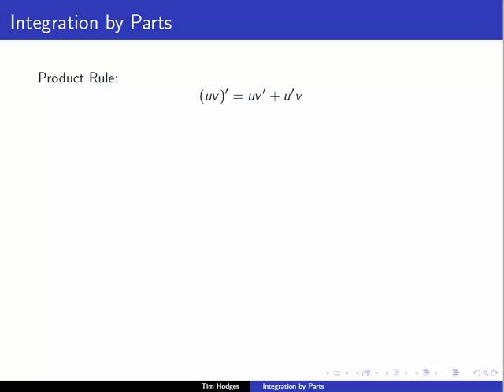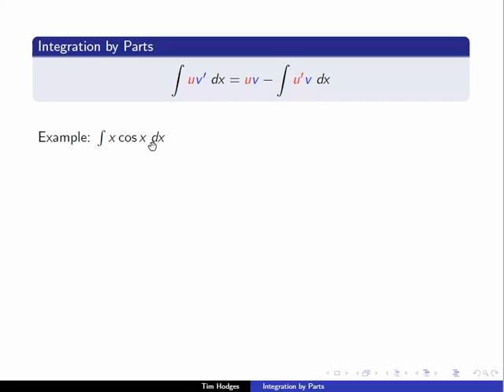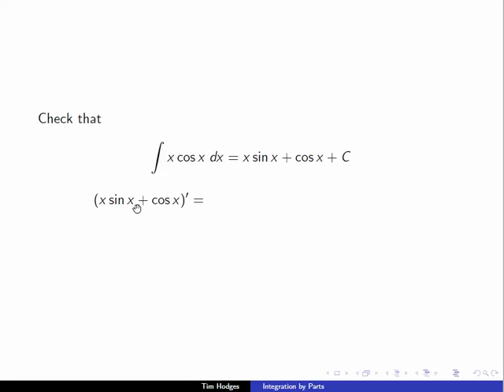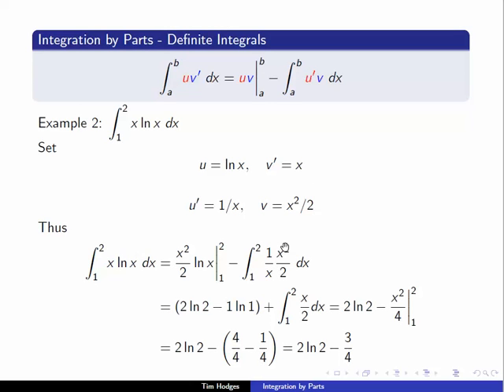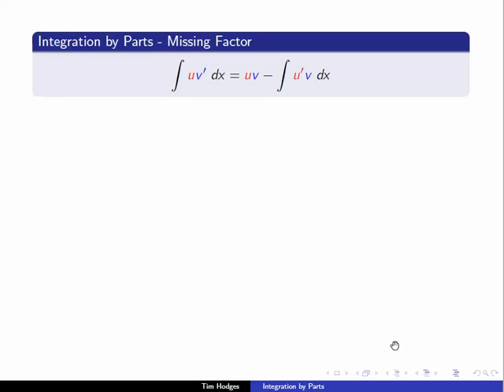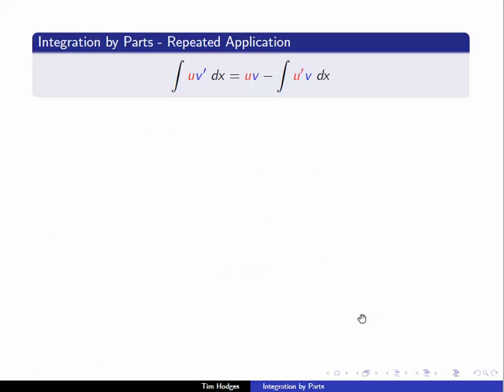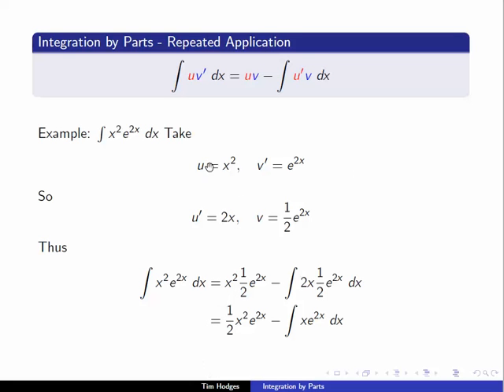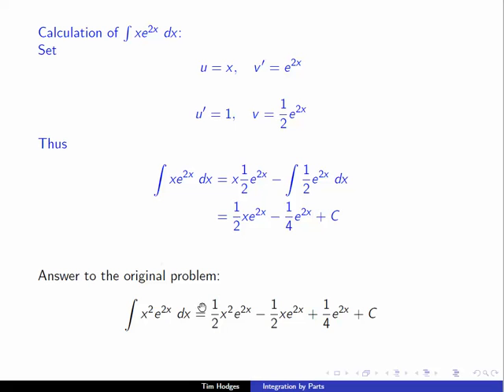Integration by Parts Pt1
A brief introduction to integration by parts.